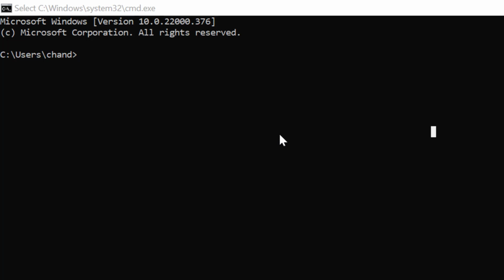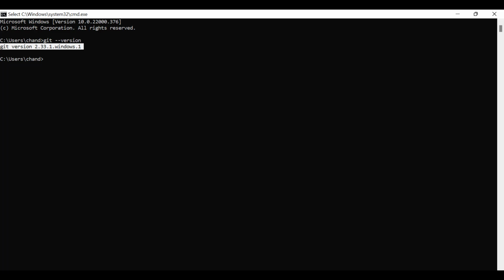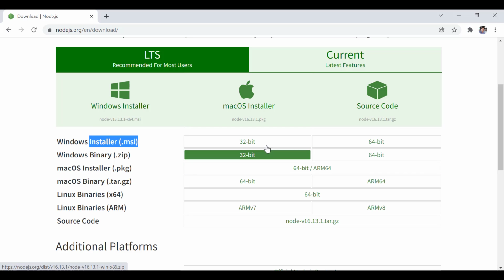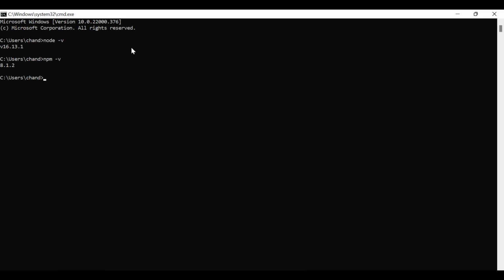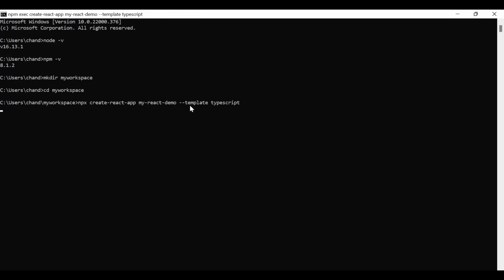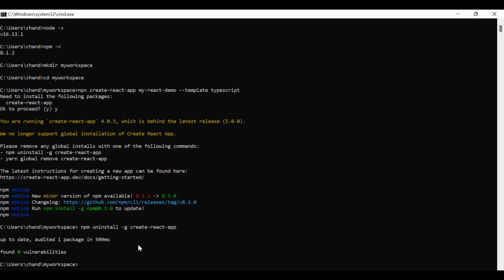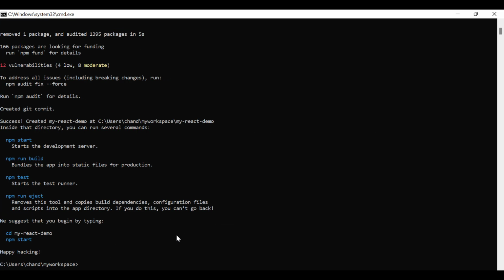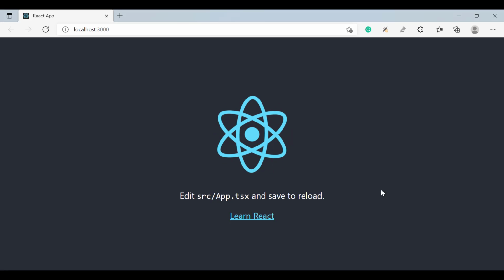All About how to create react with typescript | FirstStepOfCoding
My Gadgets:
Laptop All About how to create react with typescript

in this video, we will install GIT, NODE JS and ReactJS with Typescript